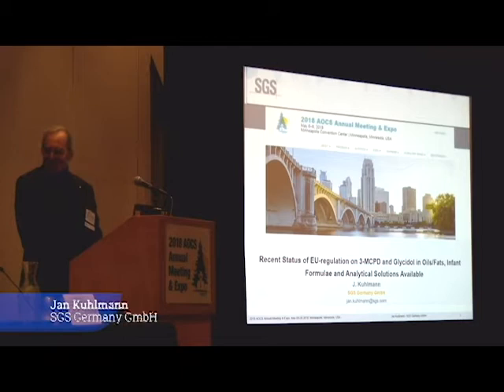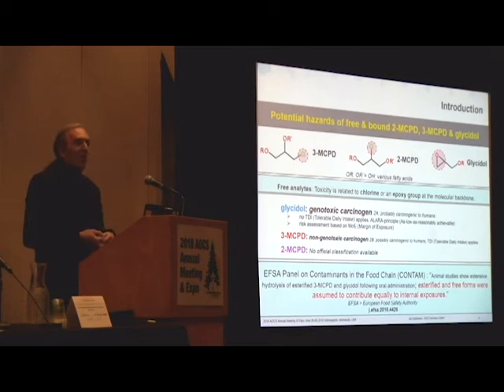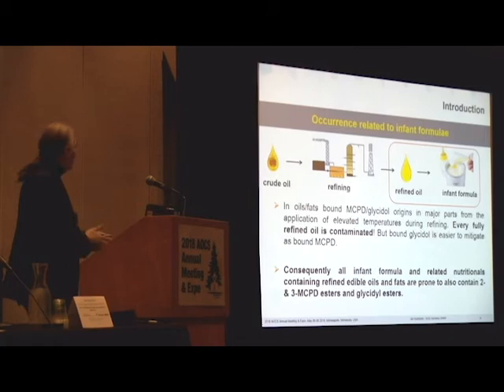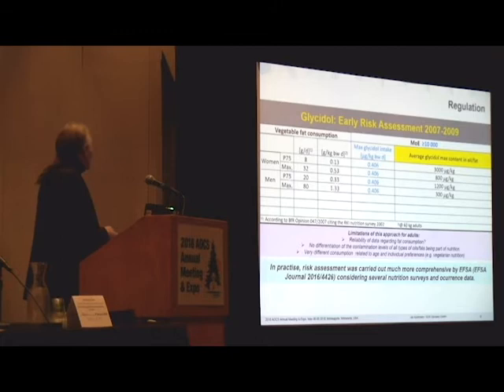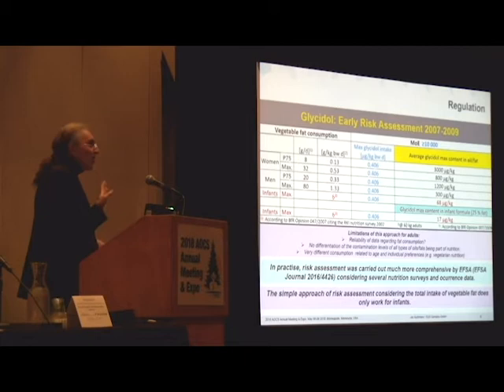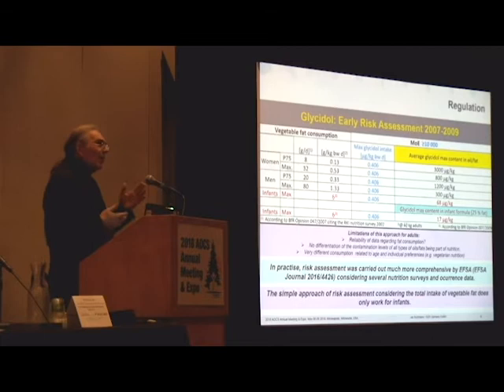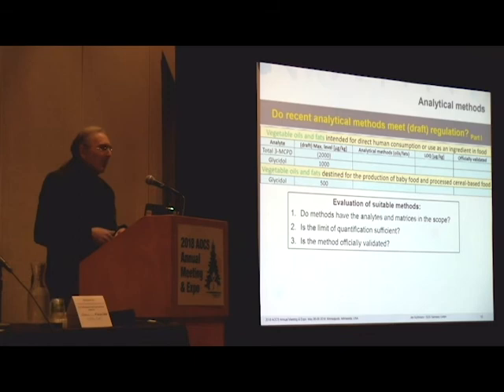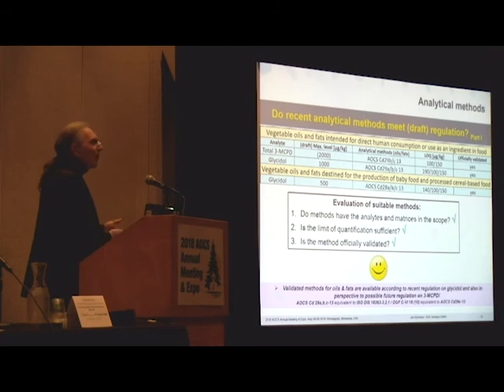EU-regulation on 3-MCPD & Glycidol in Oils/ Fats, Infant Formulae & Analytical Solutions Available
Recent Status of EU-regulation on 3-MCPD and Glycidol in Oils/ Fats, Infant Formulae and Analytical Solutions Available.
Jan Kuhlmann, SGS Germany GmbH, Germany

Presented during the 'Trace Contaminants, including Processing Contaminants' session at the 2018 AOCS Annual Meeting & Expo.